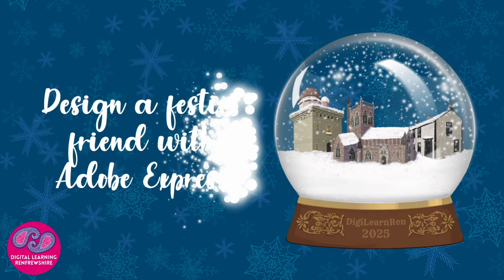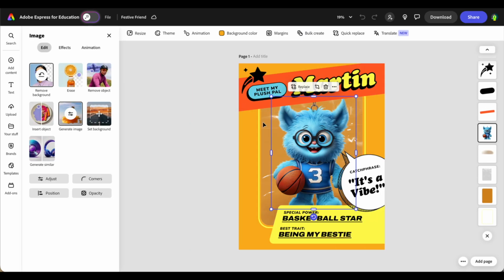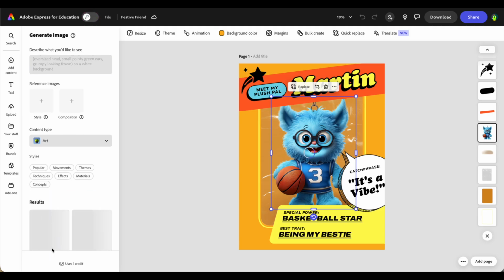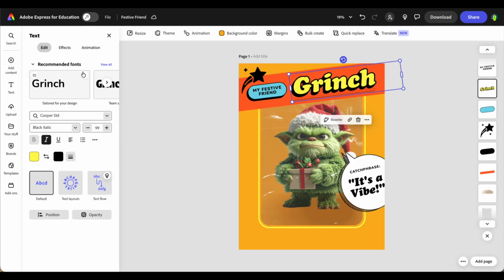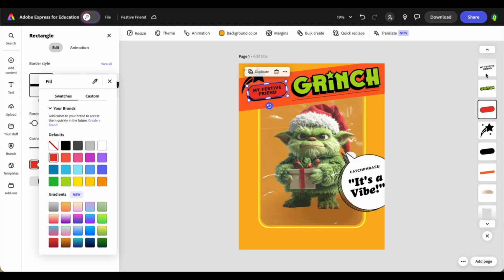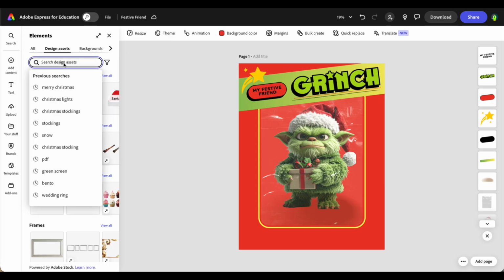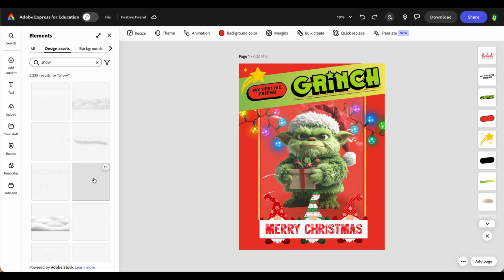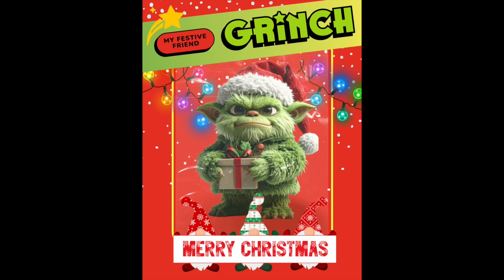Adobe Express Festive Friend Winterfest2025 @DigiLearnRen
This video talks you through using Adobe Express in Glow to create a Festive Friend, using their Guided Activity for a Plush Pal.